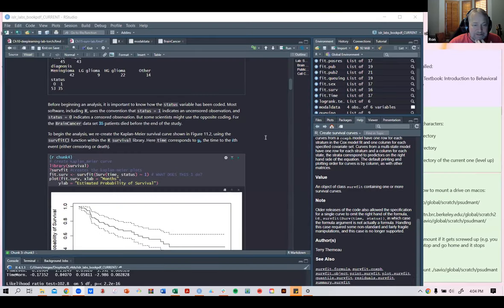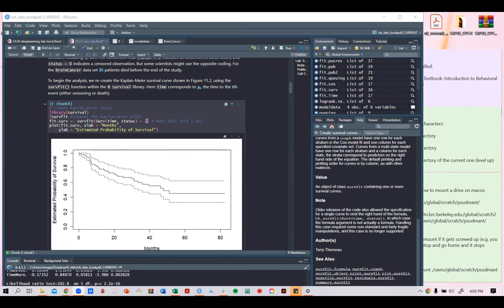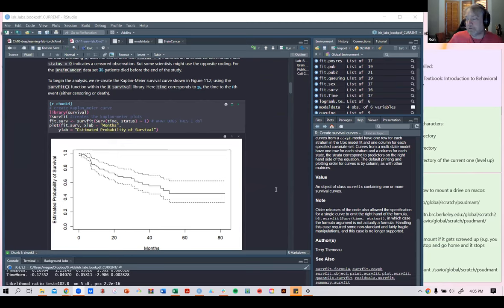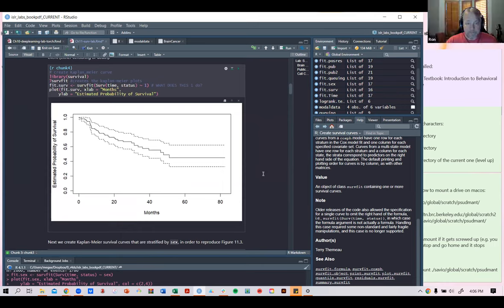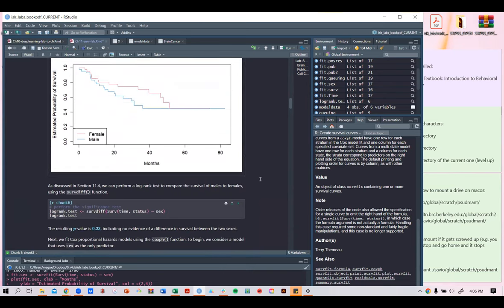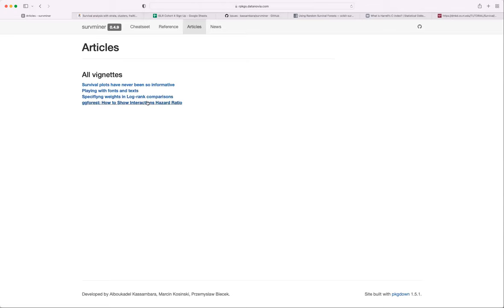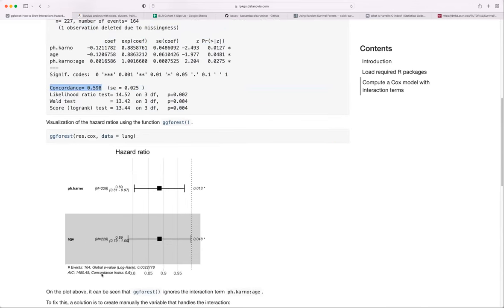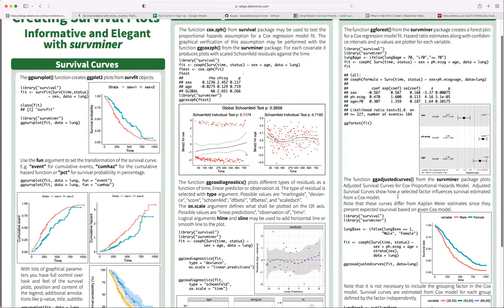ISLR: Survival Analysis and Censored Data Part 2 (islr04 11)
Ron Legere finishes Chapter 11 ("Survival Analysis and Censored Data") from Introduction to Statistical Learning Using R by Gareth James, Daniela Witten, Trevor Hastie, and Rob Tibshirani on 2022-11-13, to the R4DS ISLR Book Club. Cohort 4